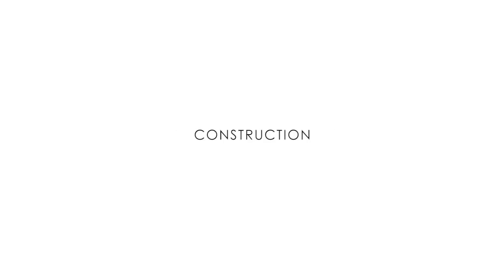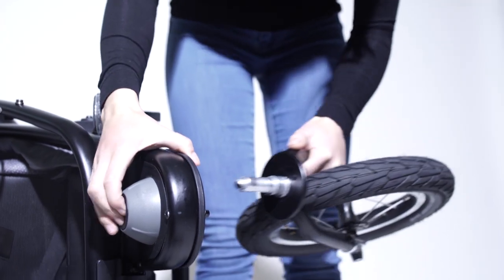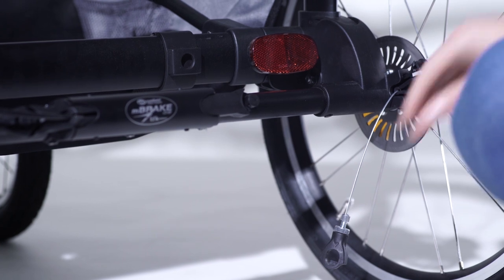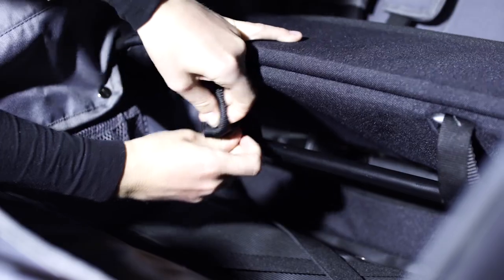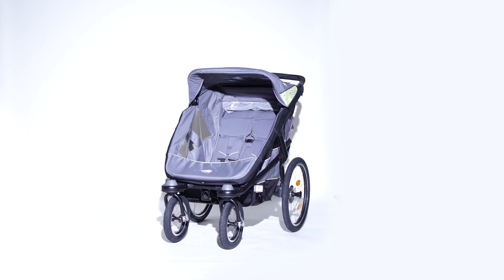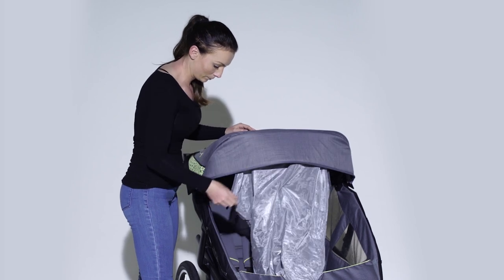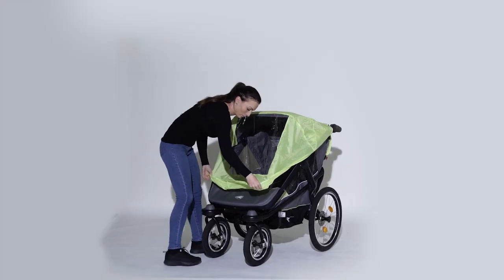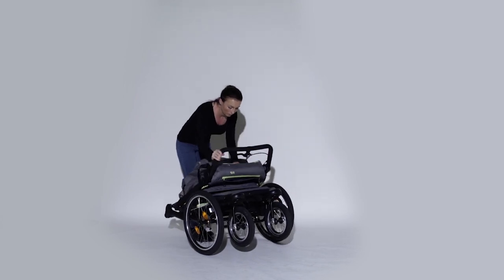JOGGSTER velo - instruction video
We`re showing you in this video how to set up your JOGGSTER as well as how to fold / unfold it